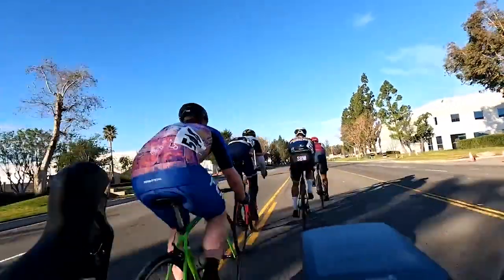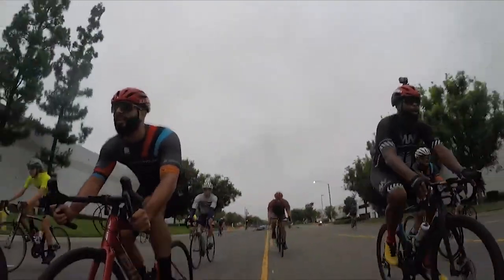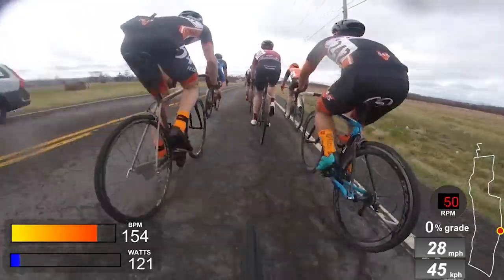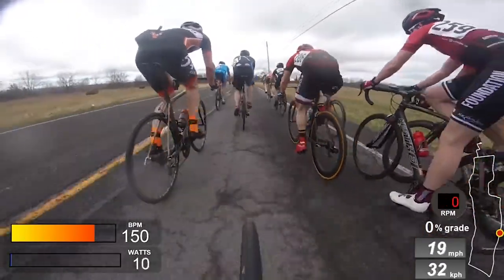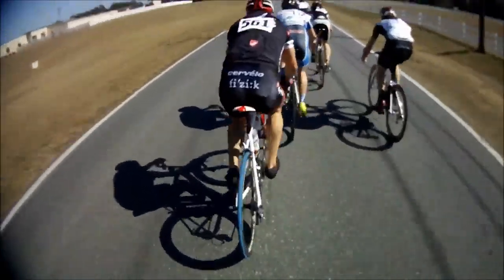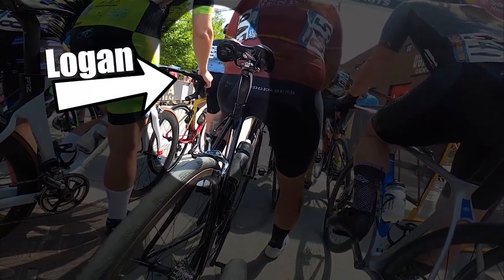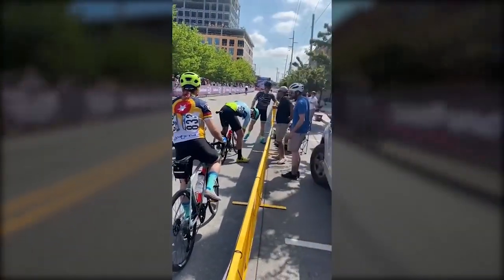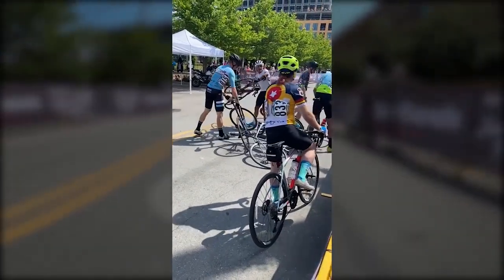Cat 5 CYCLING CRASH COMPILATION - Analysed